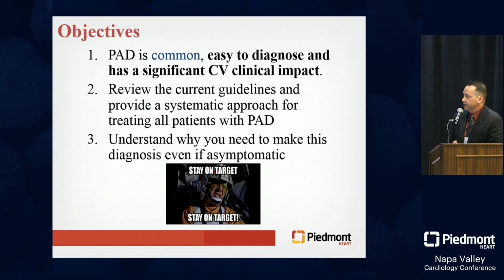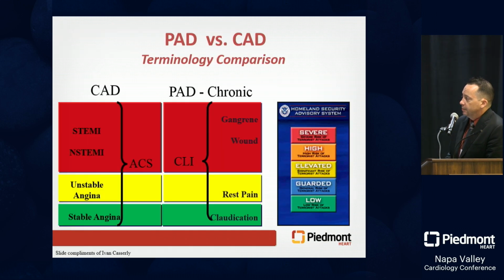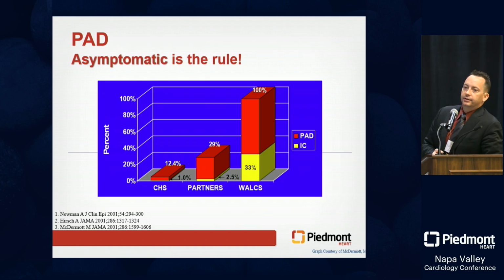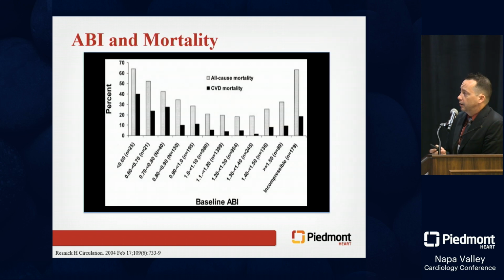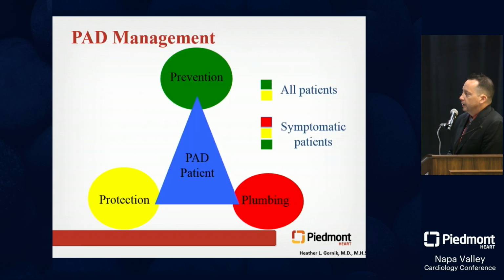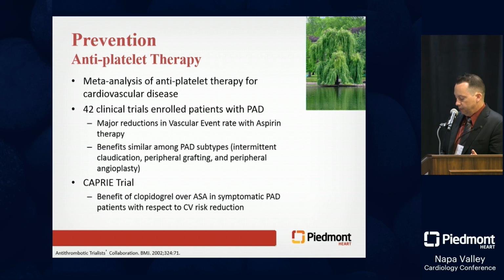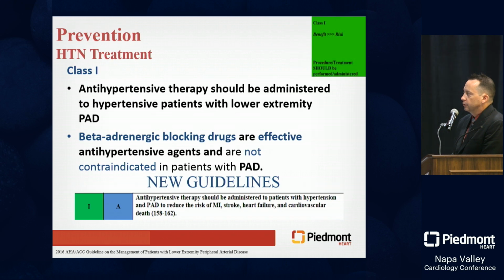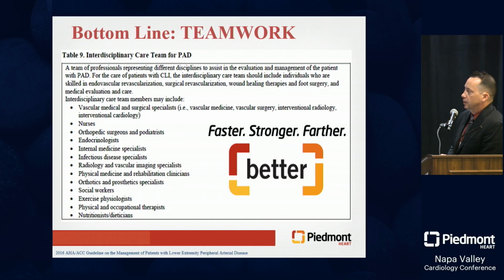Prevention, Protection and Plumbing Key for PAD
Peripheral arterial disease (PAD) is common, easy to diagnose and has a significant CV clinical impact. Dr. Andrew Klein with Piedmont Heart recommends a triple approach: “All patients with PAD need prevention and protection - and those patients with symptoms should go on and look at their plumbing,” he said. See more insight from his talk at Napa Valley Cardiology 2018.